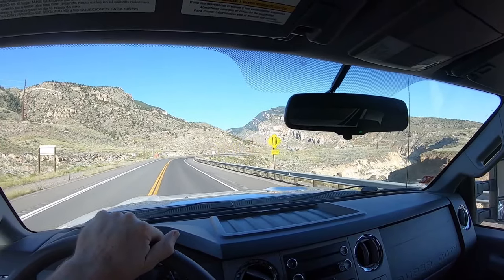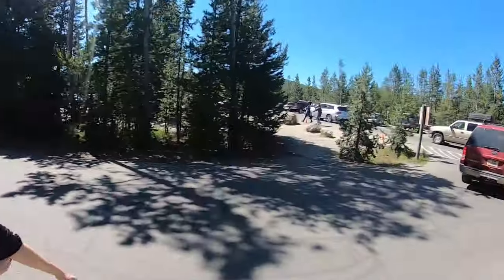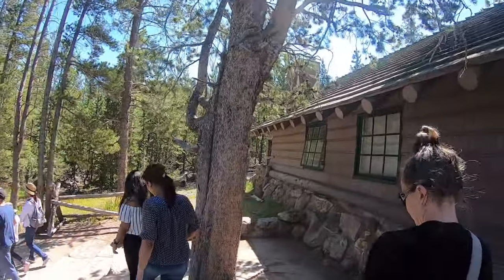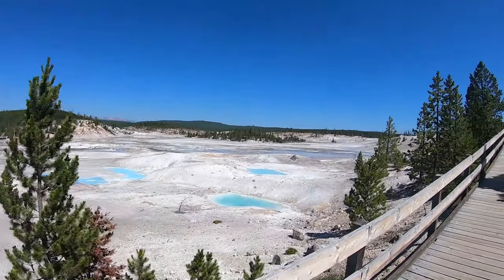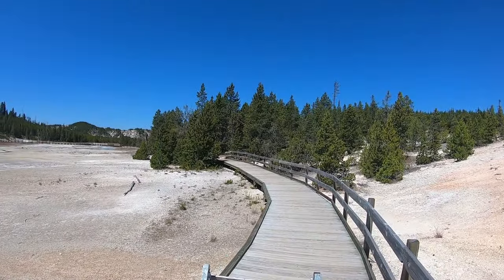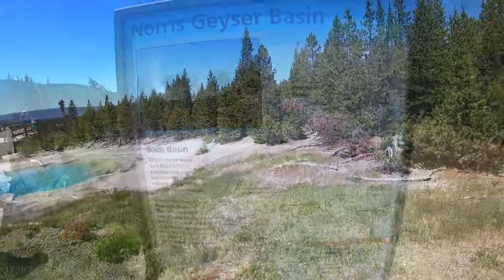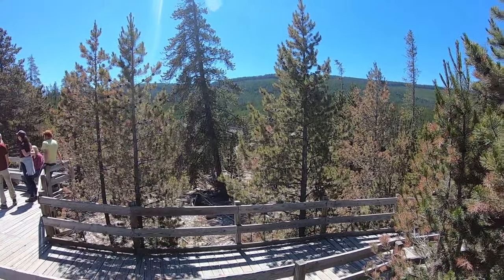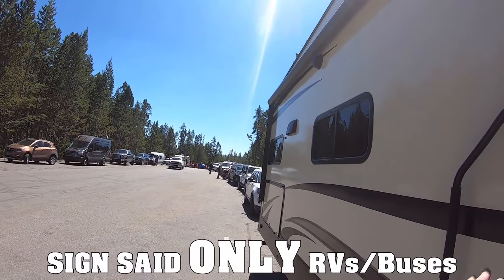Yellowstone National Park Day 2 || Norris Geyser Basin || Driving Through Yellowstone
During Yellowstone Day 2 we hit up Norris Geyser Basin while driving Through Yellowstone National Park East to West. It is quite a different experience hauling the 5th wheel along the route rather than just the truck, but totally worth stopping at the geysers on the way to our next campground in Idaho!

Norris Geyser Basin offers so much more than we were able to hit up while we were in the area, but we had a blast exploring the area even for a short time!

Feiyu-Tech WG2 Gimbal
GoPro Hero7
Joby Tri-Pod

Adventure On!